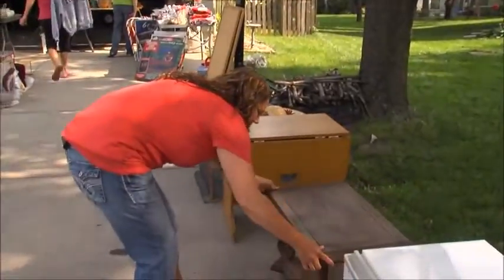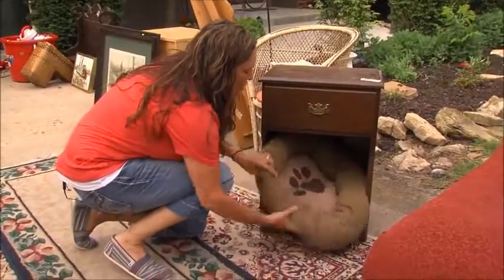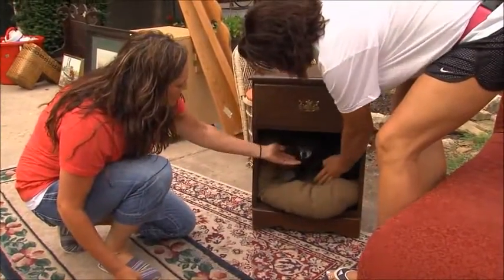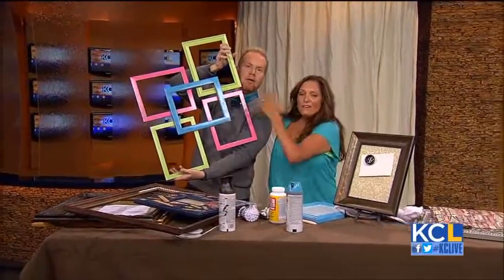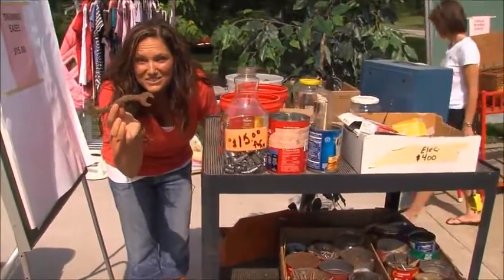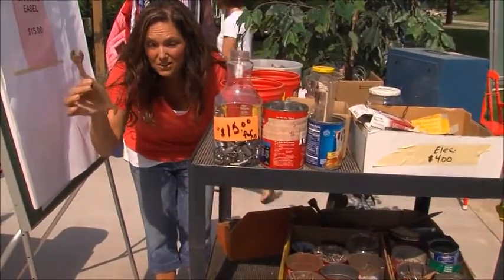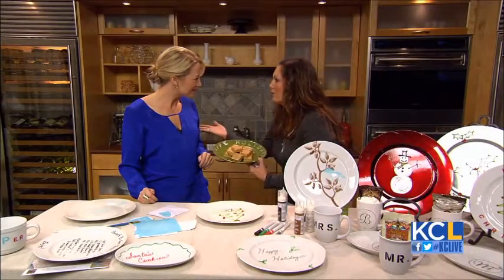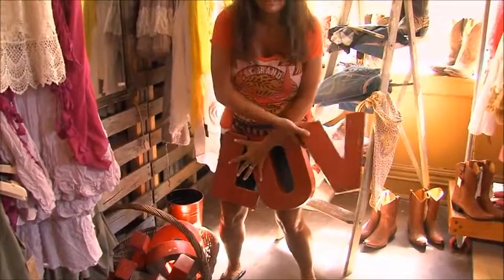Hallmark Channel's Home & Family Diy Star Audition Tape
Click on the link below to like my application If you would like to see me as a guest host on Hallmark Channel's Home and Family DIY Star.